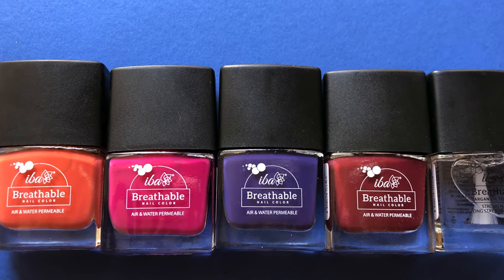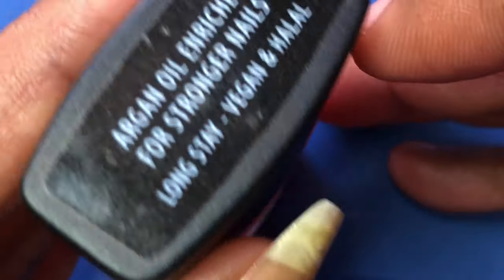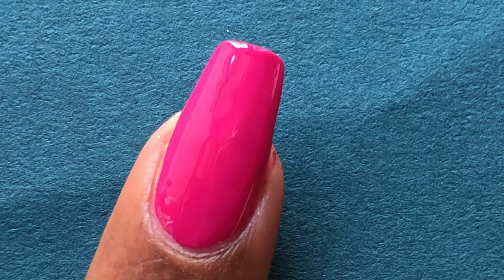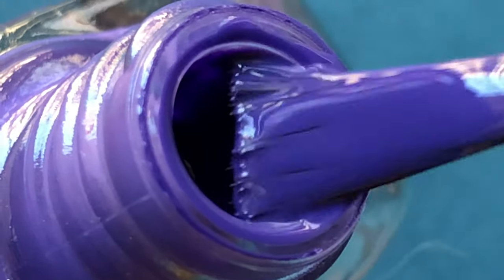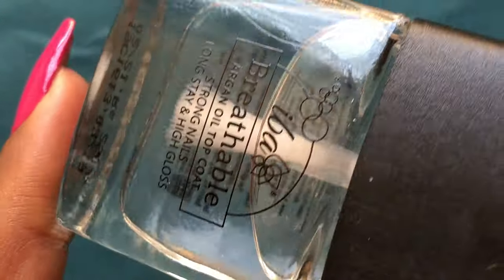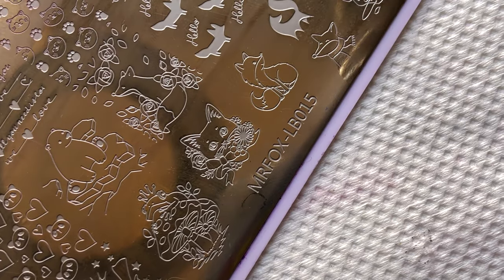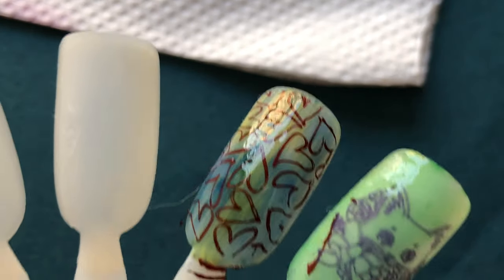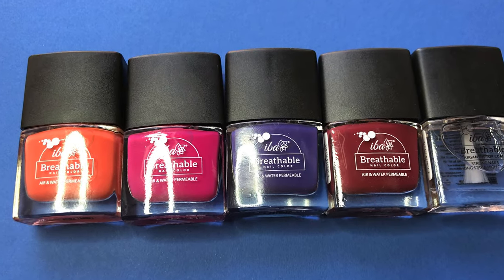IBA COSMETICS BREATHABLE NAILPOLISHES SWATCHES & REVIEWS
Hey Guys,

Todays video is a review video and I hope you guys enjoy this video.

Love
Ammu

💜 Products Links 💜

💜Music Credits💜